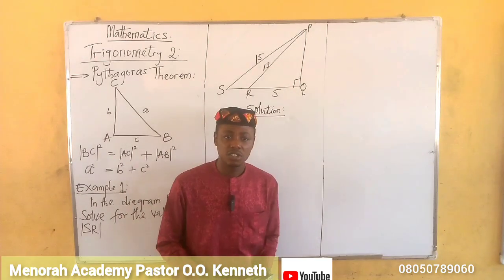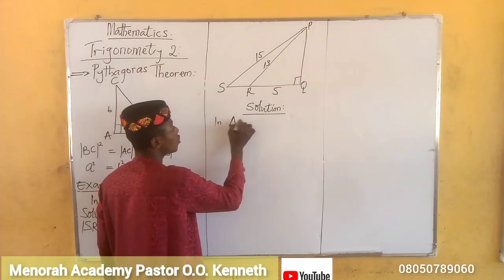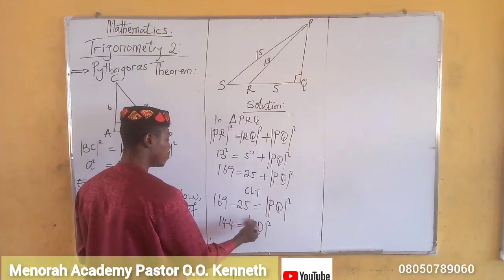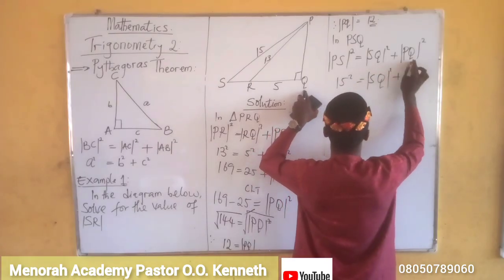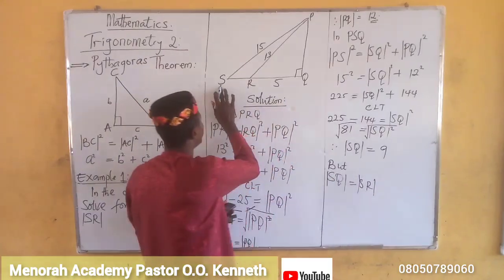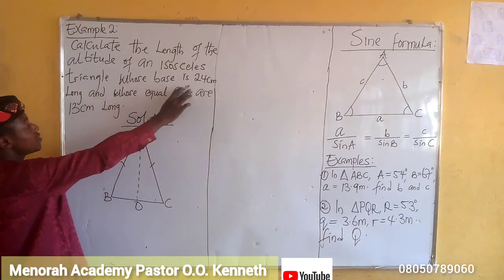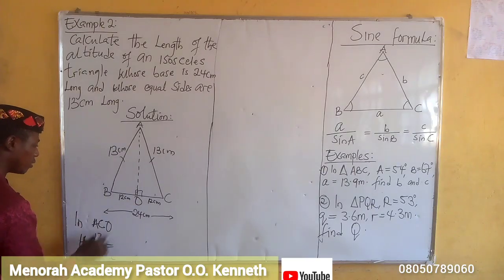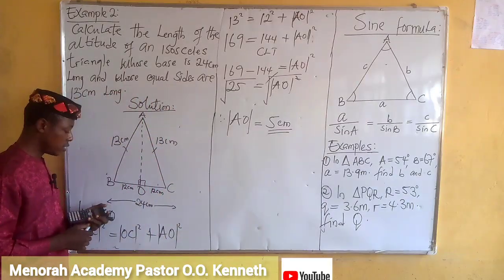Trigonometry 2 (Pythagoras theorem)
how to use Pythagoras theorem